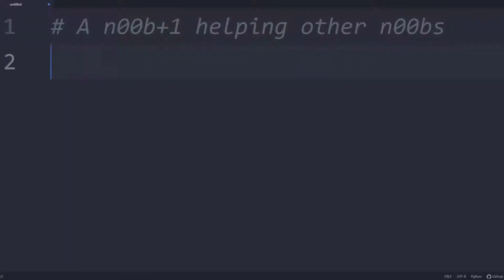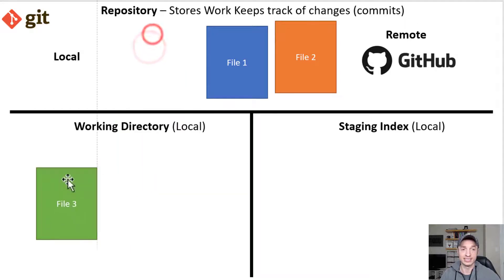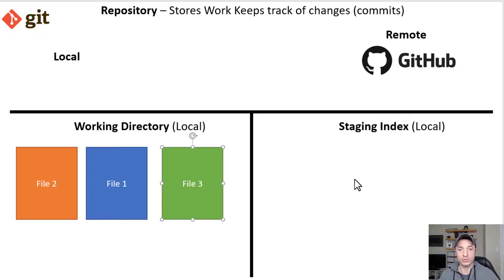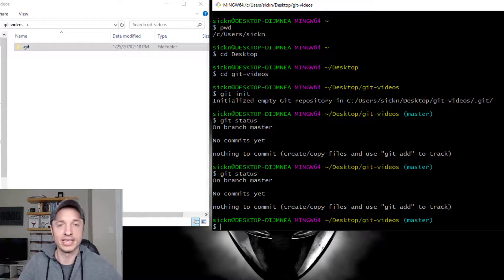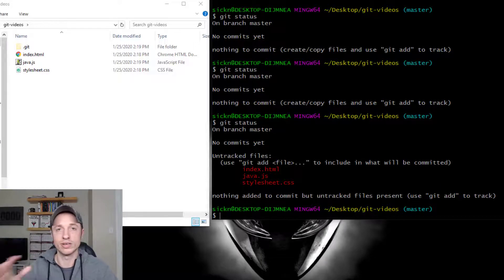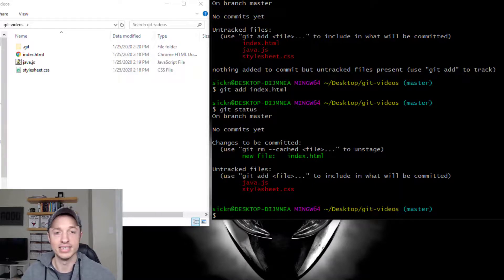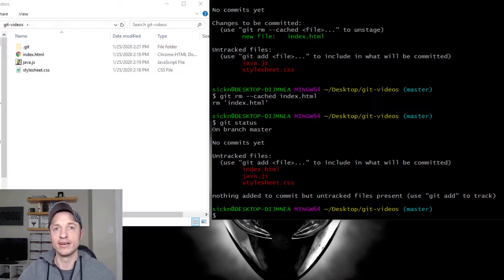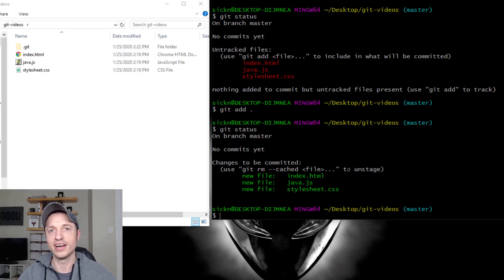Beginner Git and GitHub #3 - Staging Your Files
Step-by-step video shows you how to move your files from the Working Directory into the Staging Area in git!

git commands used in this video:
- git status
- git add filename.ext
- git rm --cached filename.ext
- git add .